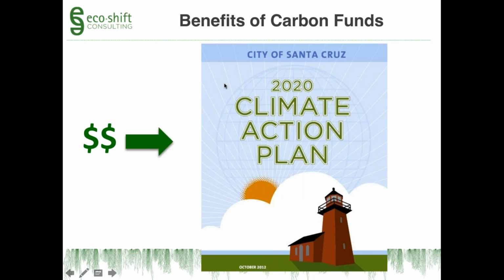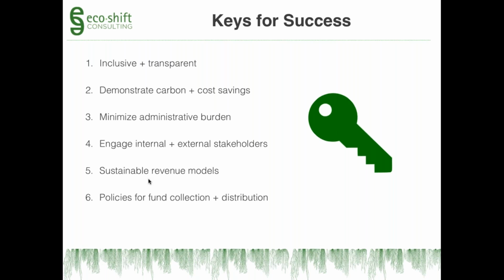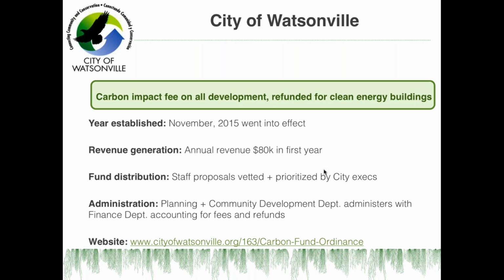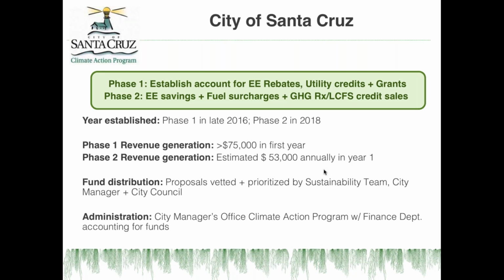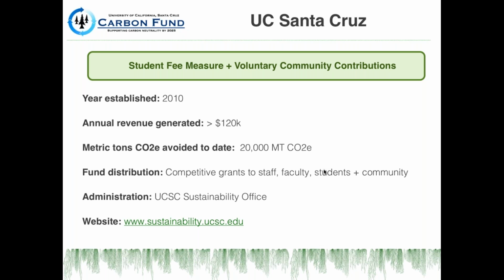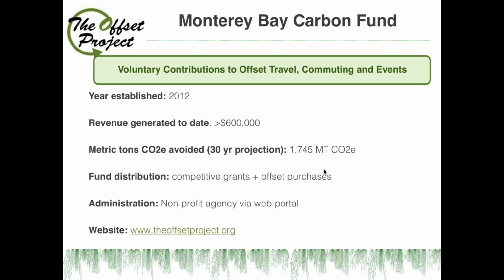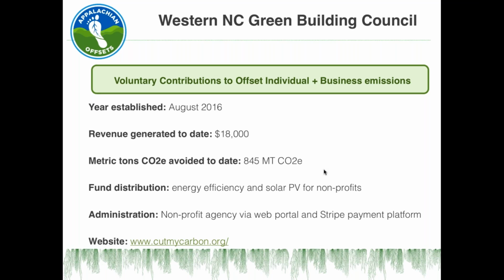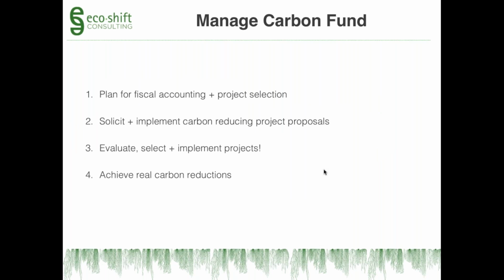Creating a Carbon Fund Webinar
This webinar was organized by the Statewide Energy Efficiency Collaborative (SEEC).

Municipalities and other organizations often have difficulty funding climate action efforts to meet goals and comply with regulation. A consistent and sustainable funding mechanism is required. EcoShift Consulting, LLC has experience with a number of different carbon funds model development and implementation. The webinar will focus on
1. Different revenue models and which might suit their municipality or organization.
2. Details on how to set up a Carbon Fund including the steps to do so and typical challenges to implementation.
3. Details on operational experience, successes and challenges of various approaches from funds designed and/or implemented within the past 3 years.